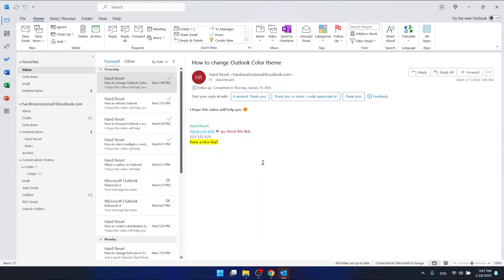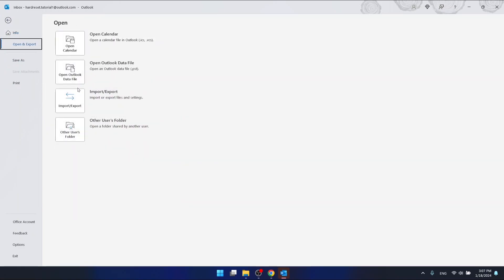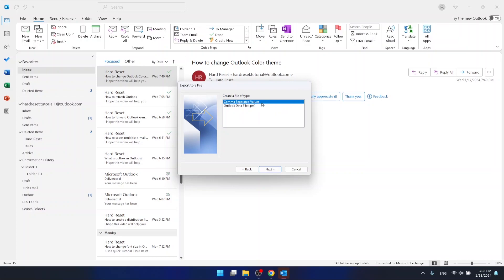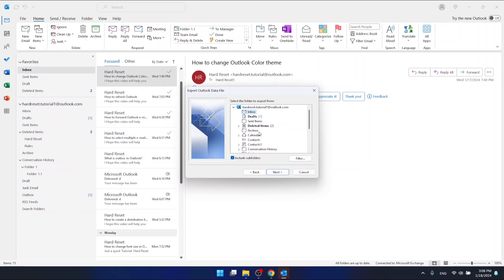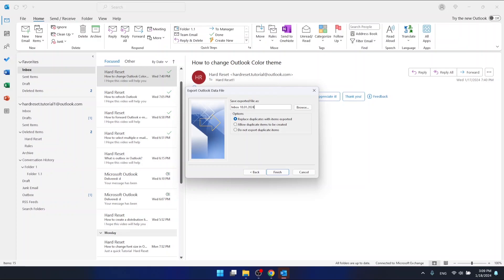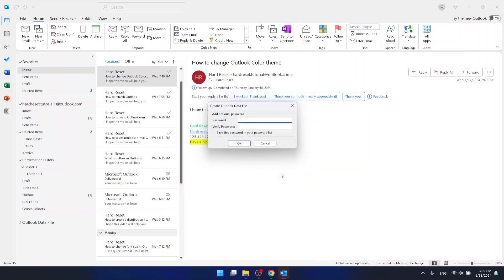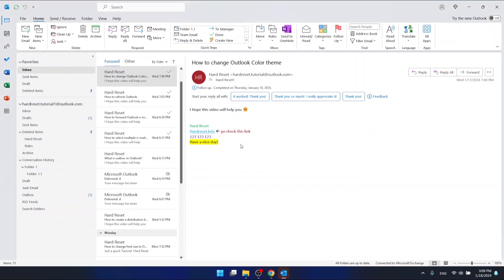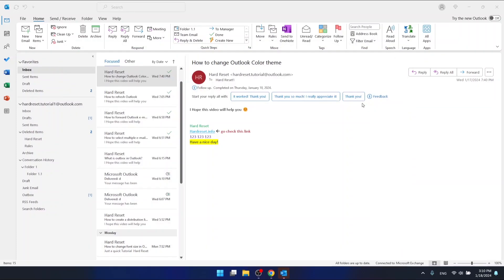How to Export Your Emails from Outlook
Unlock the secrets of email management with our latest tutorial on "How to Export Emails from Outlook"! If you've ever felt overwhelmed by an overflowing inbox or struggled to keep track of important conversations, this video is your key to organization and peace of mind. We dive deep into the world of Outlook, guiding you through the seamless process of exporting your emails. Whether you're transitioning to a new email client, backing up important conversations, or simply organizing your digital life, our step-by-step guide ensures you can do it with ease and confidence. No more lost emails or chaotic inboxes! Discover the power of efficient email management and transform your Outlook experience today. Join us on this digital journey and master the art of email exporting!

Related Questions:

How to save multiple emails from Outlook to your computer?
How to convert Outlook emails into a readable format for other email clients?
How to backup important emails from Outlook for future reference?
How to transfer Outlook emails to another email service?
How to ensure data integrity when exporting emails from Outlook?